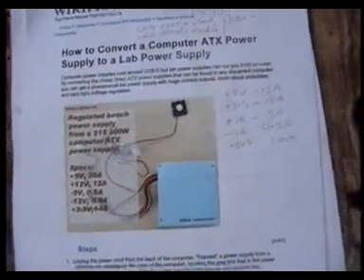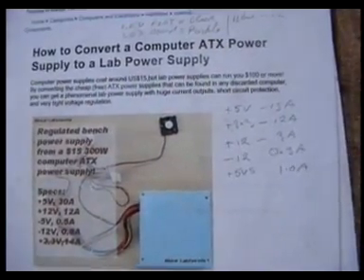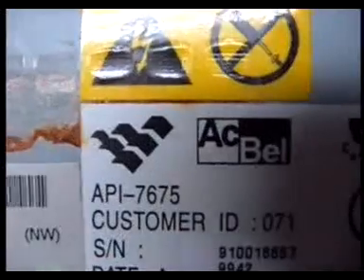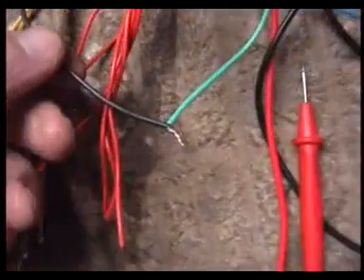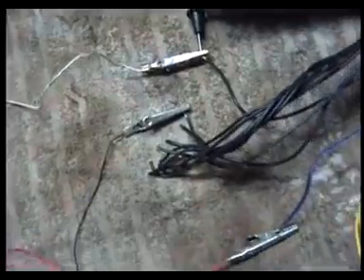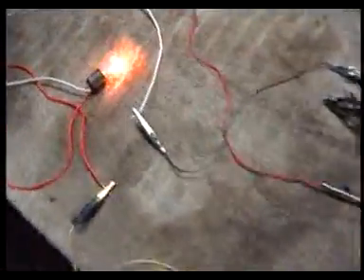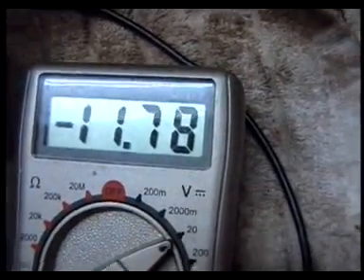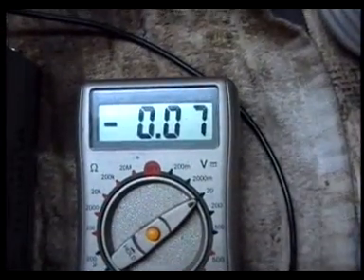How To Make A Lab Power Supply From An Old Computer PSU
The wiring on my small 1oow computer power supply for a lab supply. Ideal power ranges for hydrogen fuel cells.